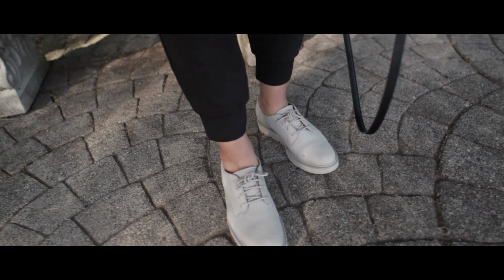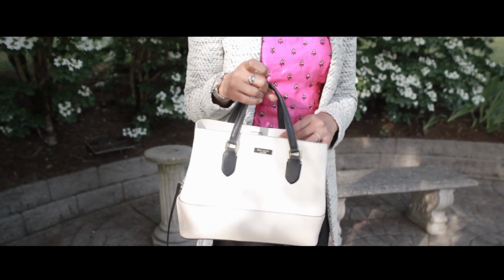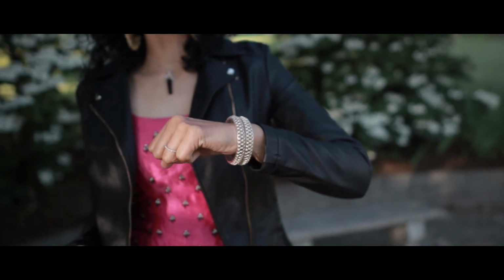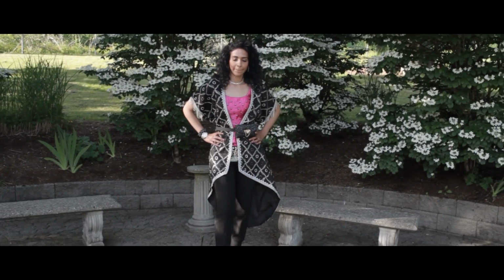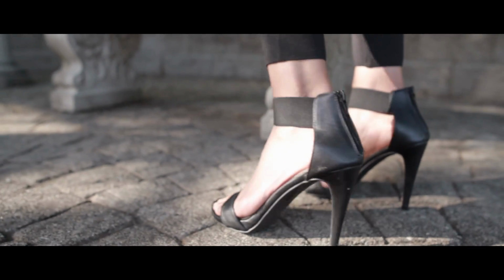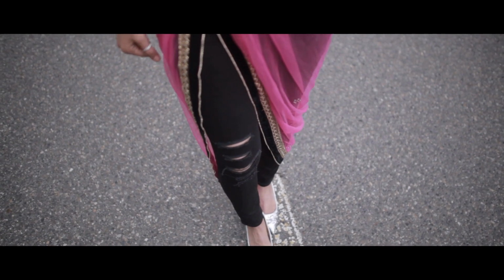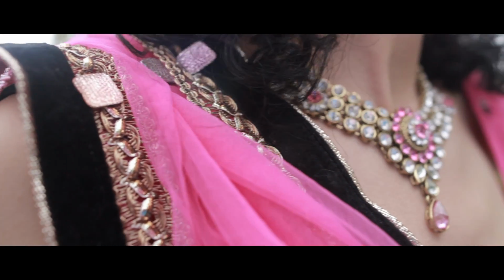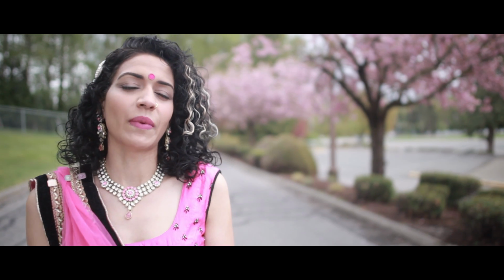1 Kurti 4 way Switch Styling / 4 different ways work outfits// how to style casual indo-western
1 outfit 4 way switch Styling / 4 different ways work outfits// how to style business casual outfits/Day to Night Outfit/1 outfit Day to Night Indowestern Suit

1 MONTH OF WORK OUTFIT IDEAS | Professional Work Office Wear Lookbook | Miss Louie

1outfit4ways,1 MONTH OF WORK OUTFIT IDEAS | Professional Work Office Wear Lookbook | Miss Louie,miss lousie,high street,office outfits,work outfits,naomi boyer,1 outfit 4 ways,business casual outfits,how to style,outfit ideas,work outfits 2021,work outfits for young women,work outfits of the week,2022 spring fashion,how to do,how to do makeup for beginners,how to indo western,doc marten women,versace,louis vuitton,louis vuitton fashion show protest